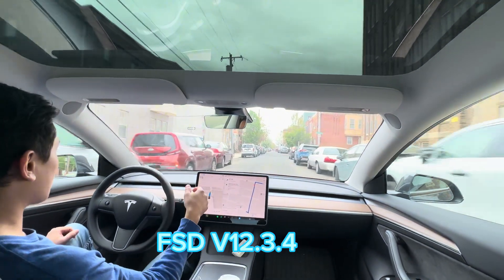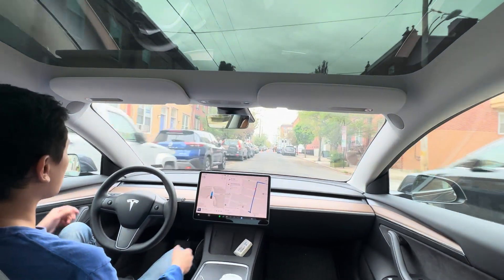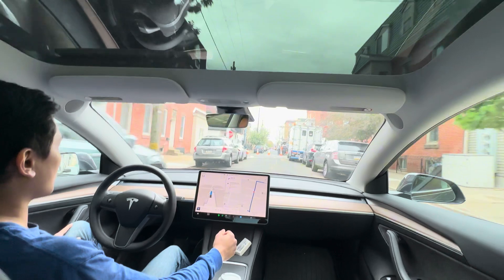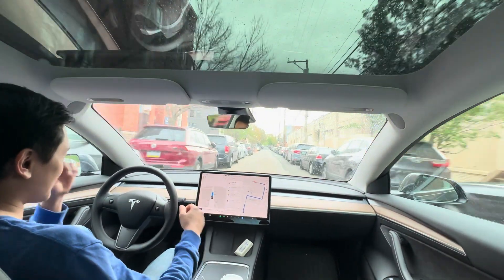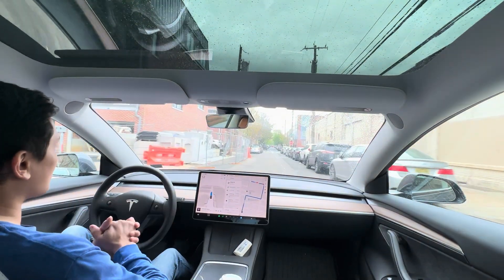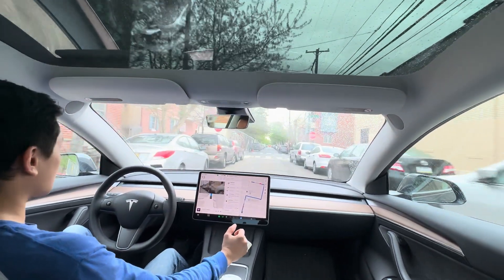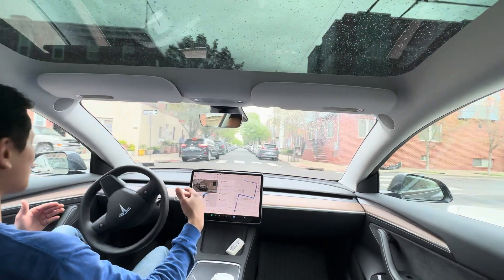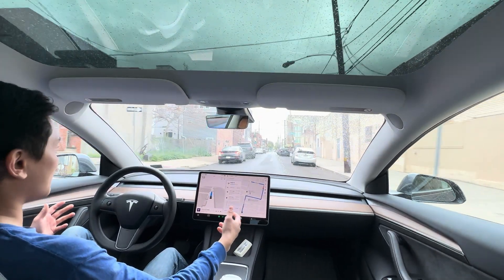What happens when Tesla FSD encounters a closed road???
Here we see an intersection blocked by small traffic cones and how the car handles it on FSD V12. The video includes two attempts.

Car: 2023 Tesla Model 3 RWD
FSD Version: 12.3.4